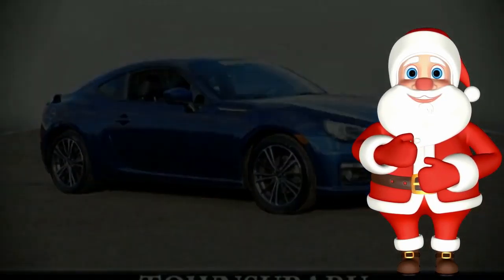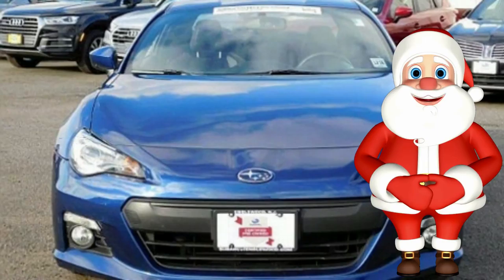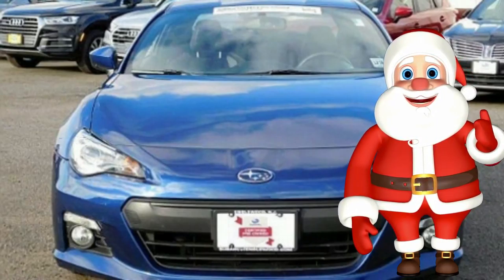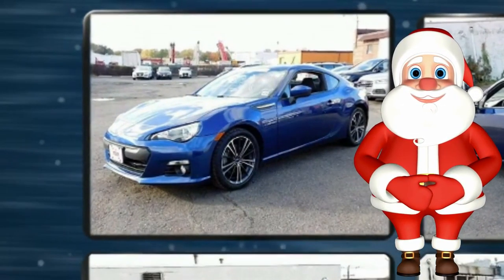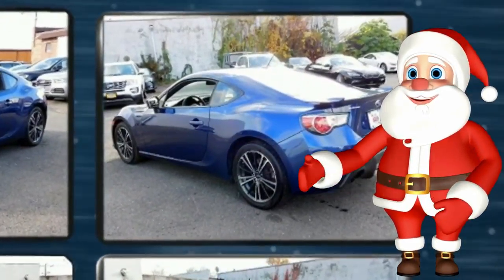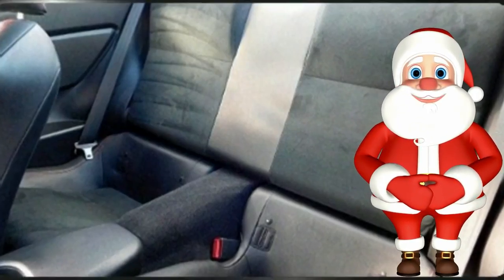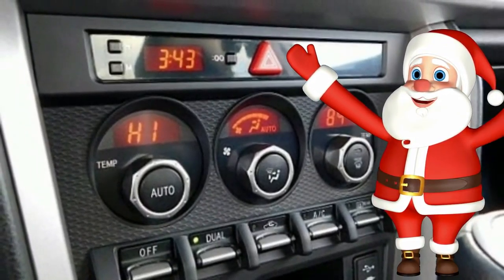santa selling another car